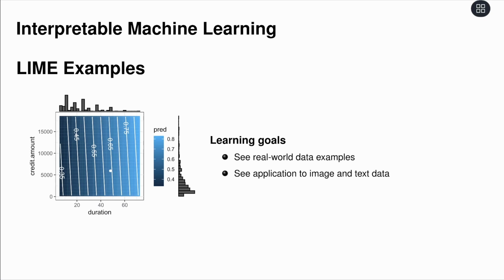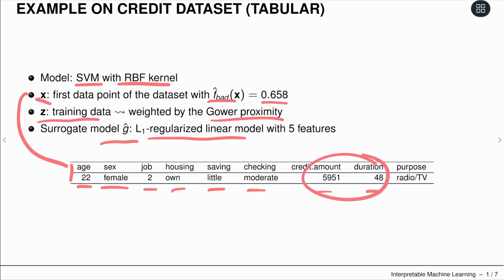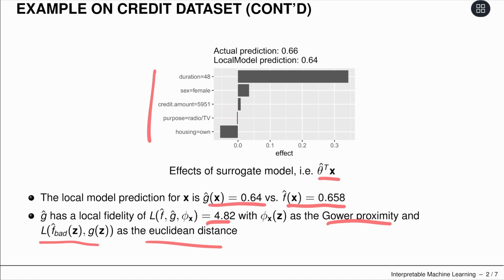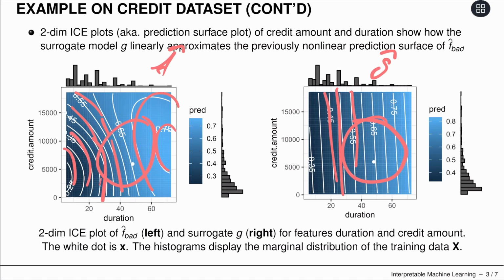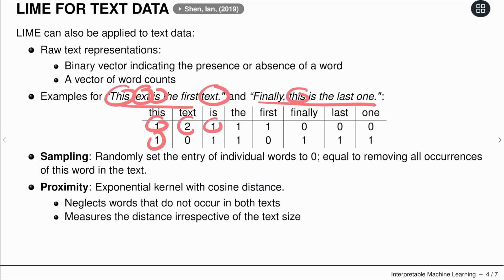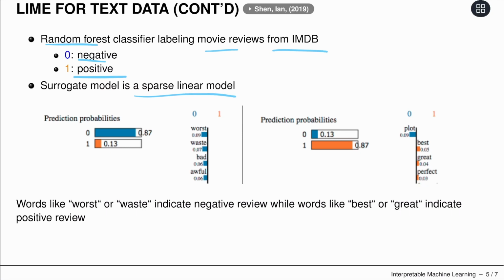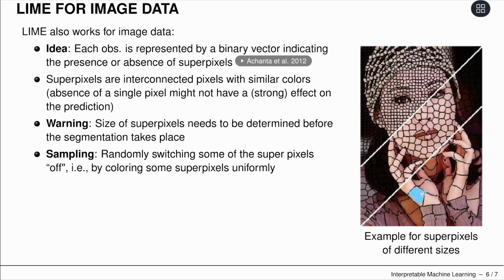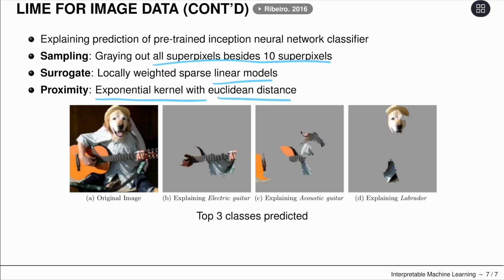IML - 06 LIME - 03 LIME Examples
📌 Topic: Examples of Local Interpretable Model-agnostic Explanations (LIME).